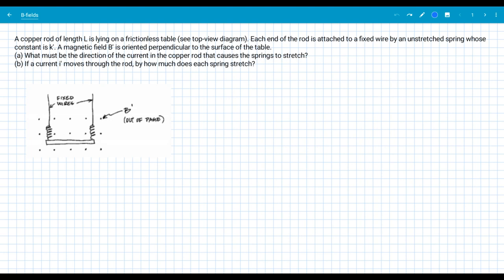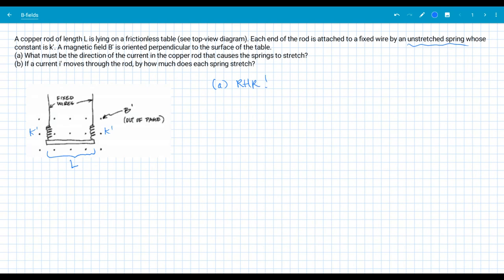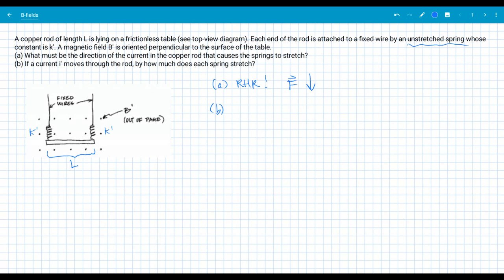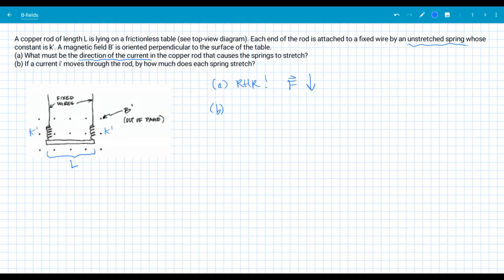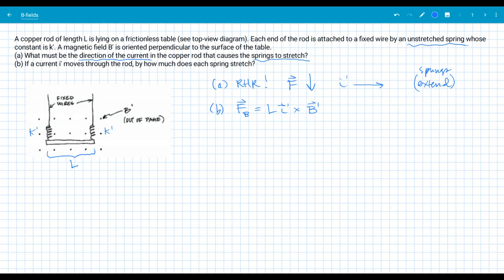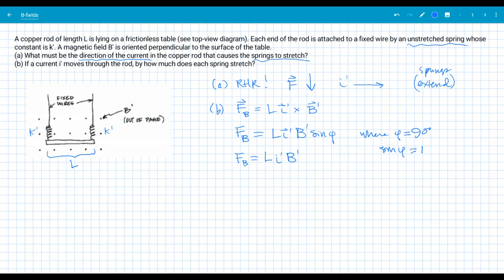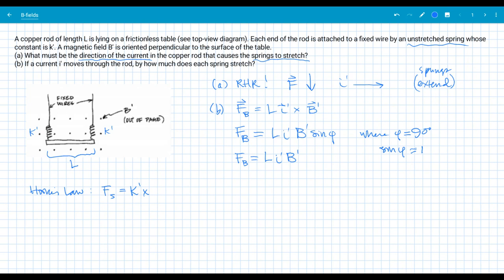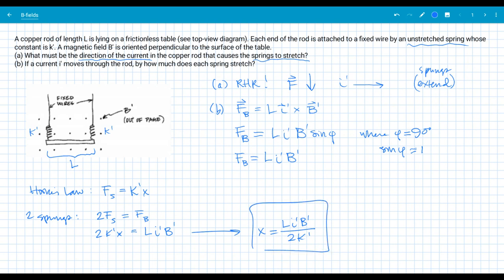[PHYS 222] Forces on Charges and Currents #1